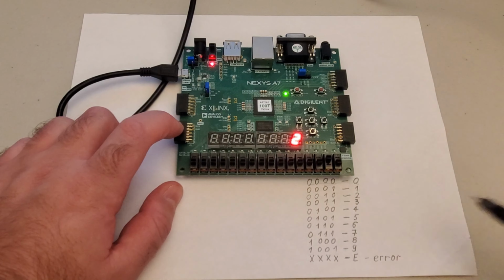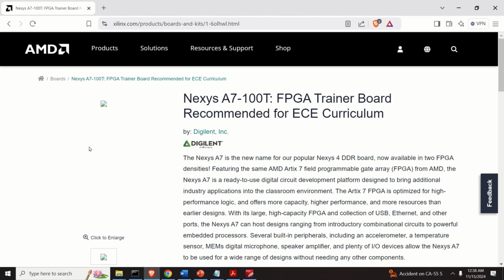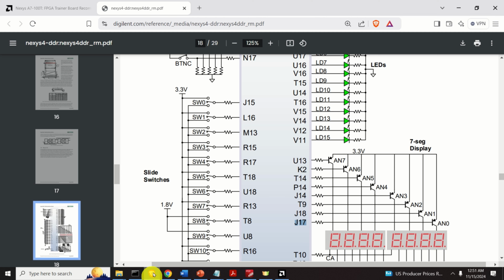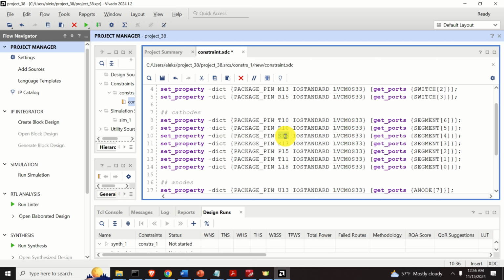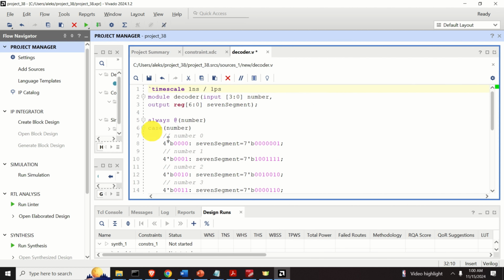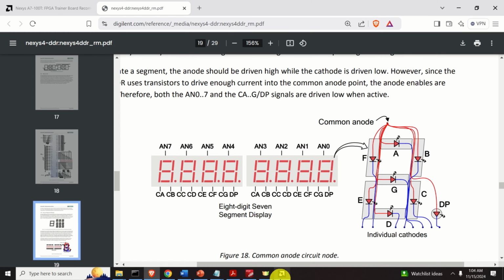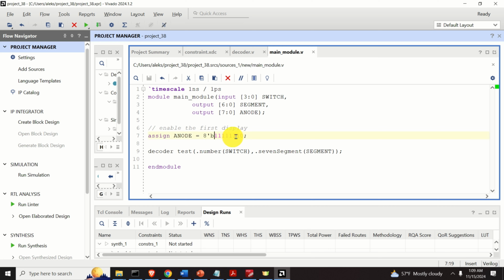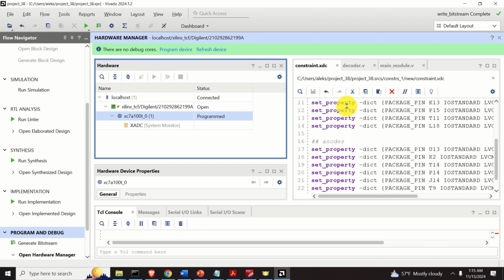Control Seven Segment Display - Binary to Decimal Converter - FPGA Tutorial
- In this FPGA, Verilog, and Vivado tutorial, we explain how to control a seven-segment display in FPGAs. We are going to implement a binary-to-decimal converter and display decimal numbers.

- In this tutorial, we are using Nexys A7 100T FPGA. This is a very popular FPGA that is often used in electrical and computer engineering programs in the US and Europe. However, everything explained in this tutorial can easily be used in the case of other FPGAs.